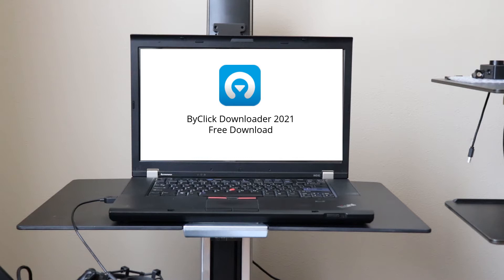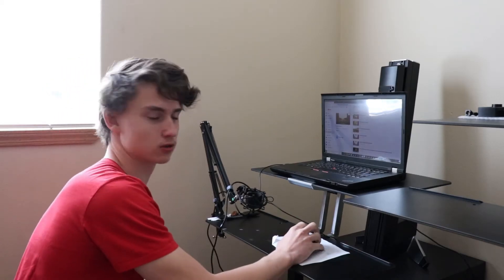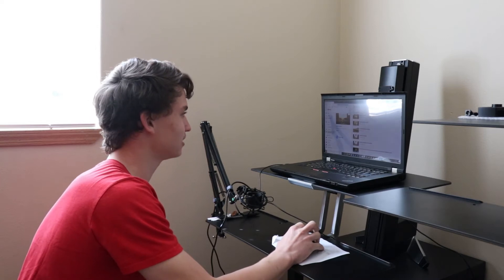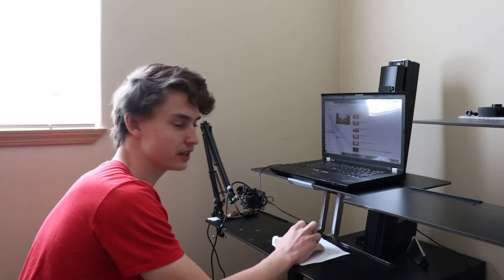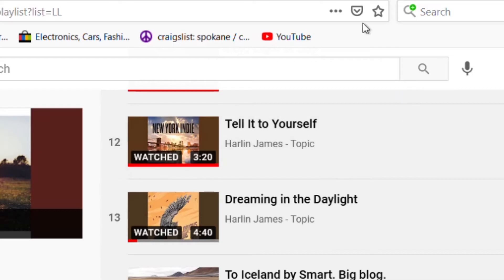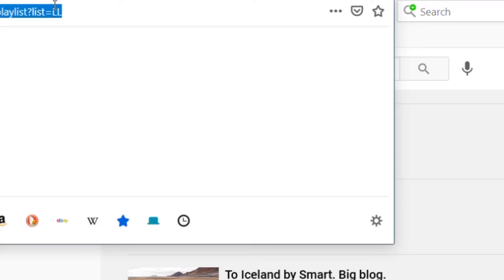Download All Songs from a YouTube Playlist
Here is a super easy way to Download Songs or really, any video from a YouTube playlist such as Liked Videos.
The software is called By Click Downloader.
There are other software, that can download songs from YouTube, but you will have to do it one track at a time, which is very time consuming.
Using BY Click Downloader though, you can export all of your liked music, at the same time!
Bummer!
It is a super convenient software though, and it might be worth investing the $19.99 into it.